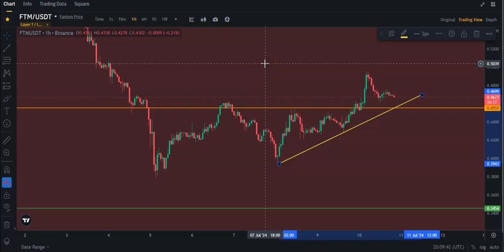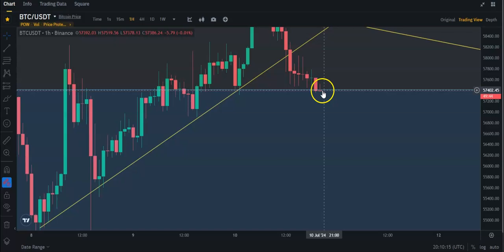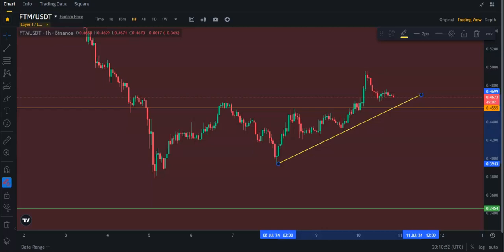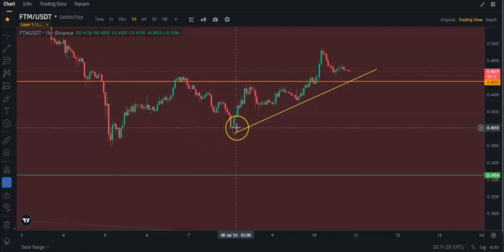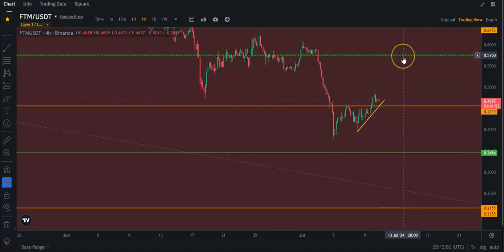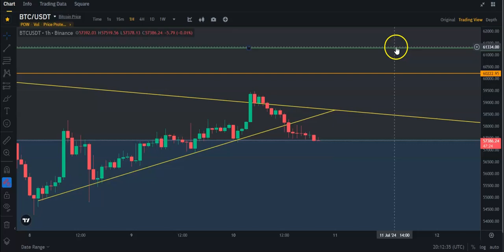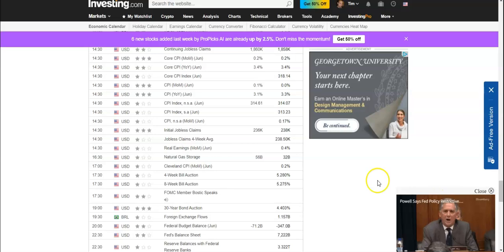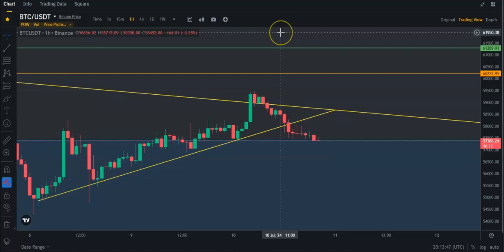Fantom ($FTM) UPDATE!!!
This is a quick TA video on $FTM. Nothing in this video is financial advice. Do as you please when trading.